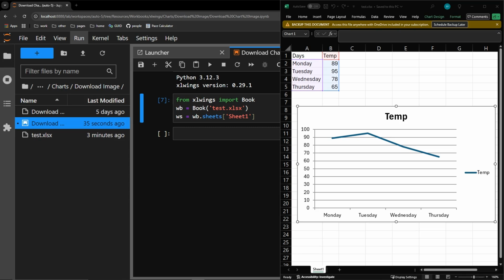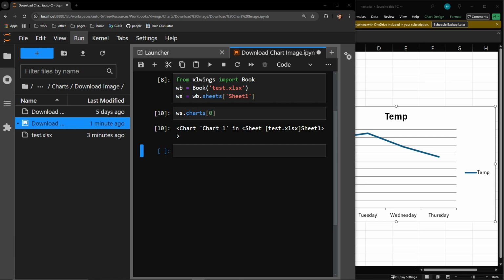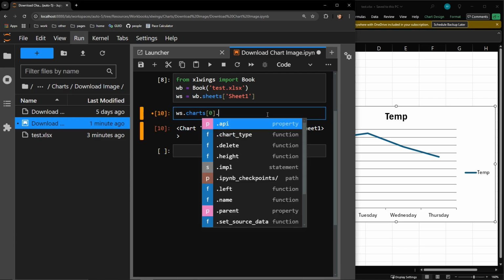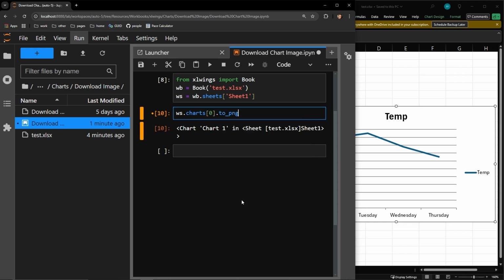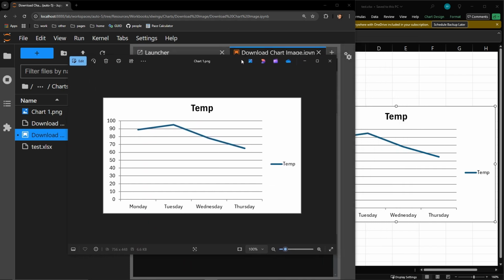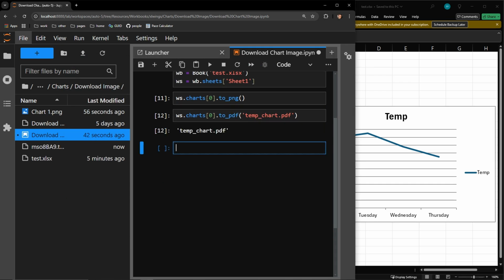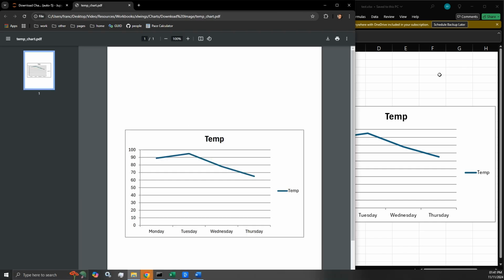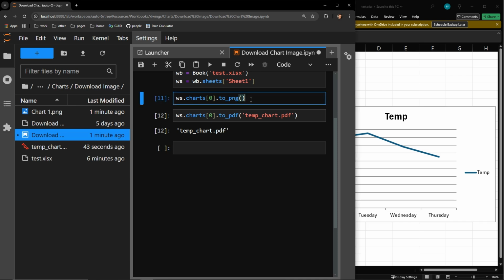Save Excel Charts as PNG and PDF Files Automatically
This video reviews how to download and image from Excel as a PDF and a PNG by using the xlwings library of Python. I use Anaconda's Jupyter Lab interface.

00:00 :: Intro and Workbook Review
00:33 :: Saving the Chart
02:28 :: Overview